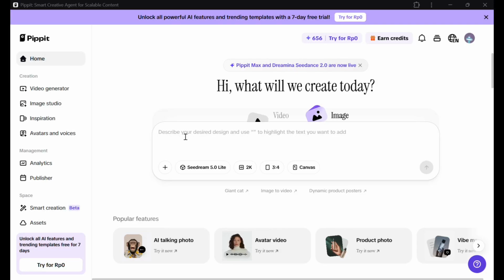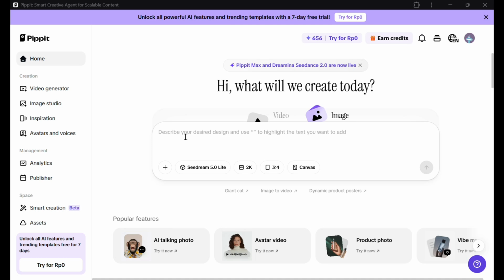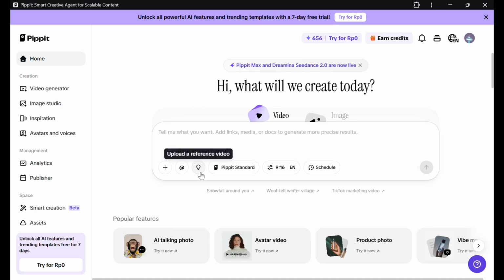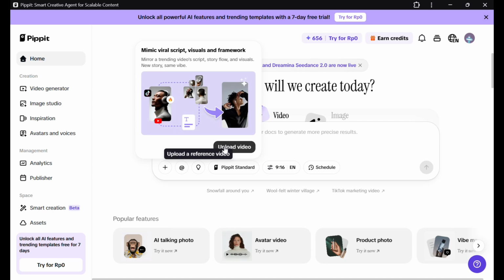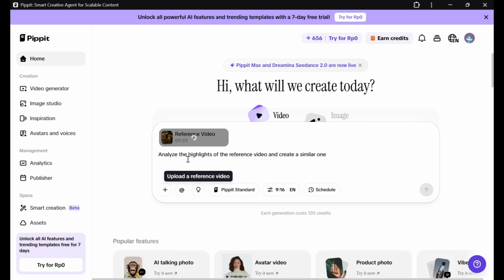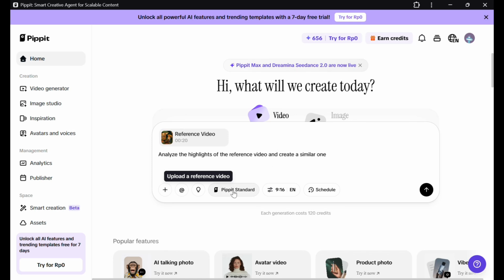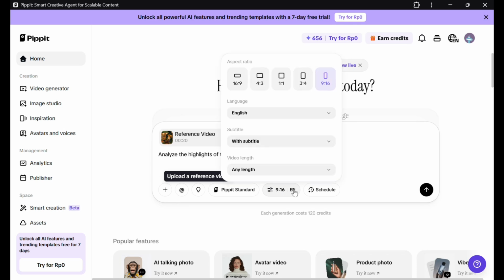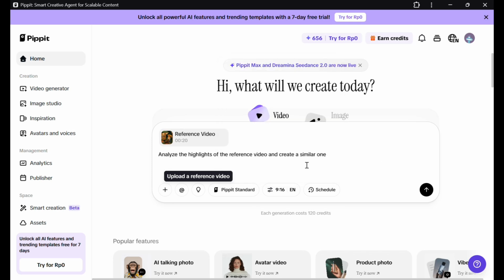Cloned Viral Videos in Minutes - how to clone videos with Pippit AI tutorial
Want to recreate viral-style videos without editing skills? This guide shows you exactly how to do it using AI in minutes.

🚀 Clone viral videos fast using Pippit AI
🎬 Turn any reference video into your own unique content
⚡ No editing skills needed – fully beginner-friendly
🧠 Use auto prompts to generate perfect video styles instantly
📱 Customize ratio, subtitles, and language easily